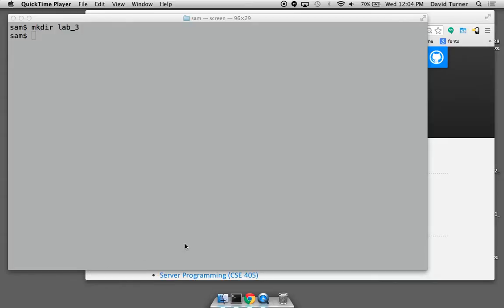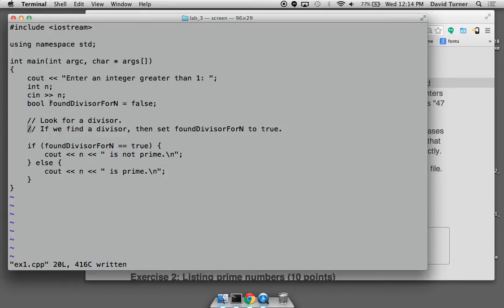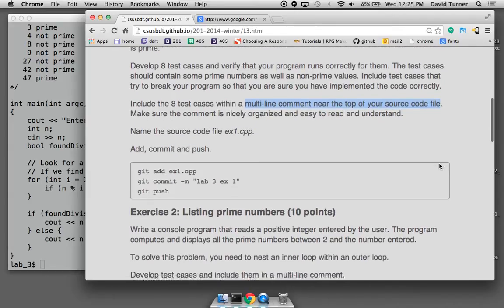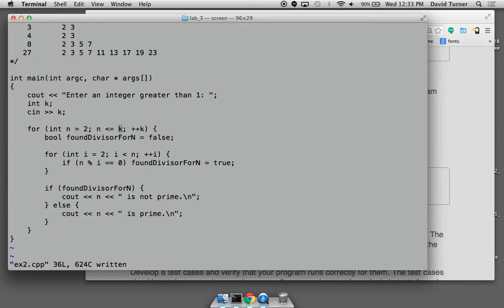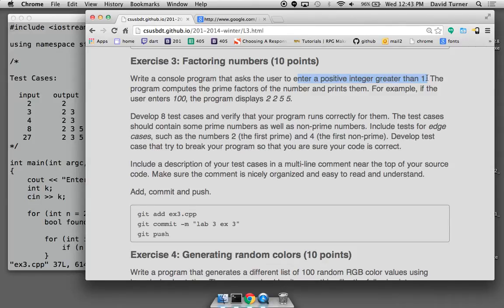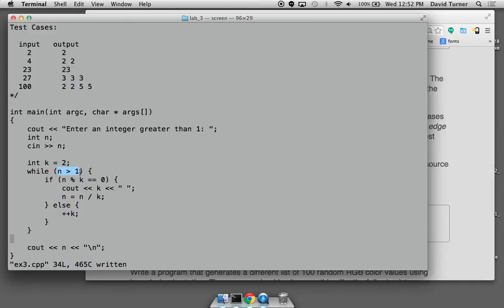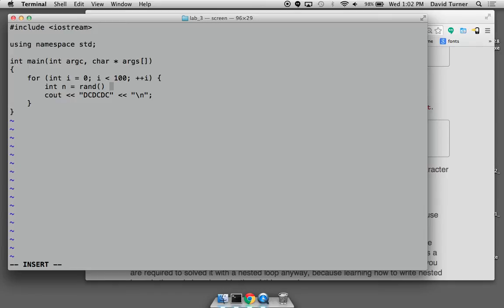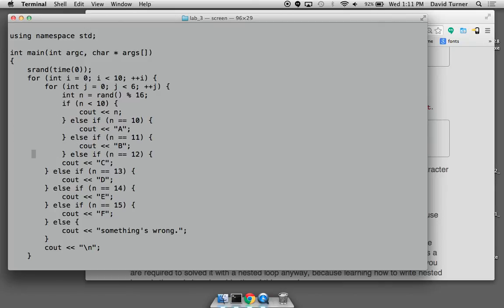CSUSB CSE 201 2014-01-29